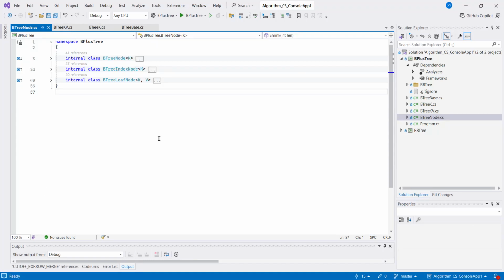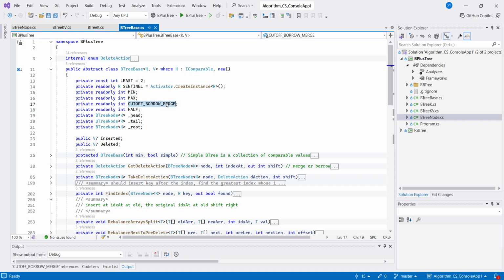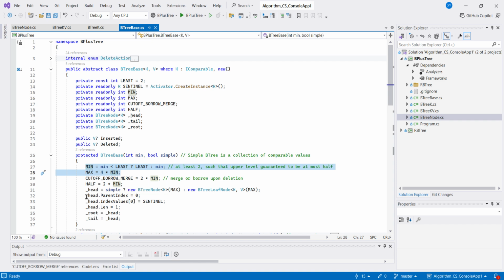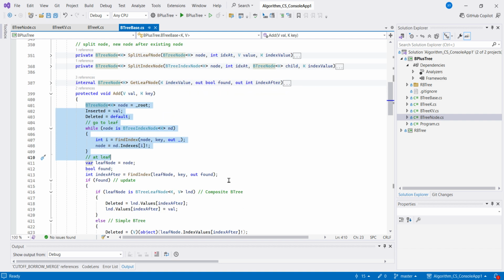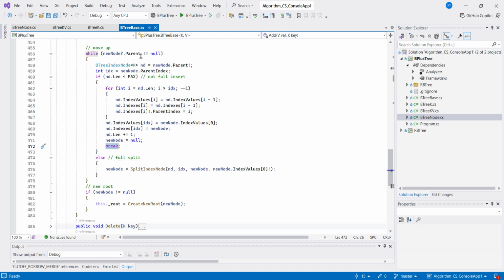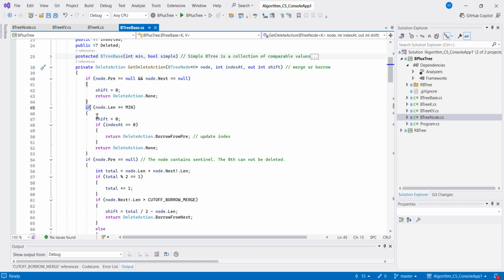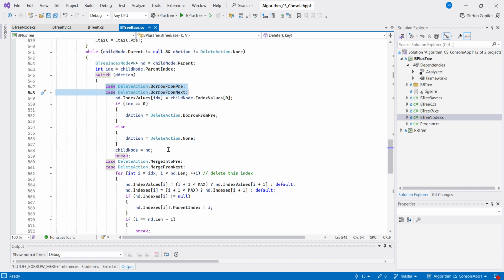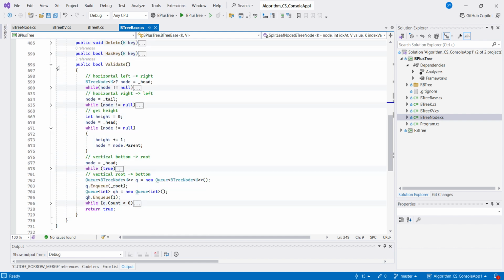B Tree: Complete Guidance and Implementation. Part 2: Source code implementation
A complete description of B Tree or B(+) Tree.
Source code of B Tree implementation using C#